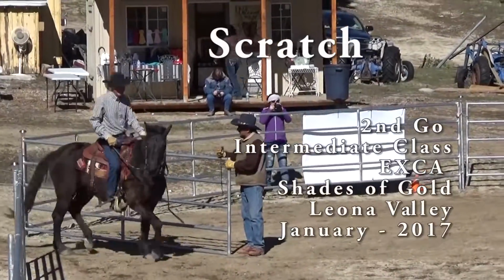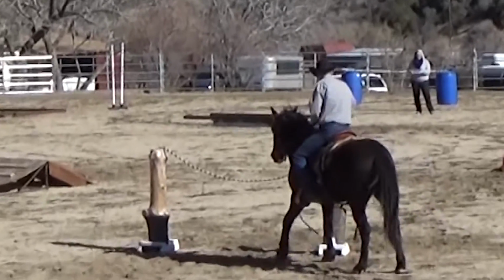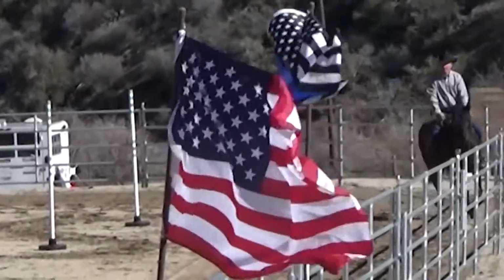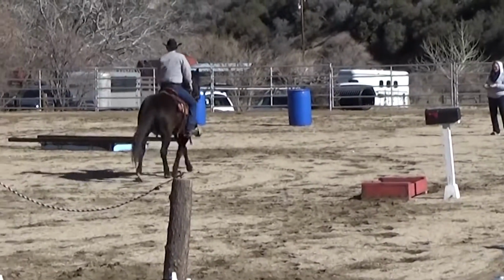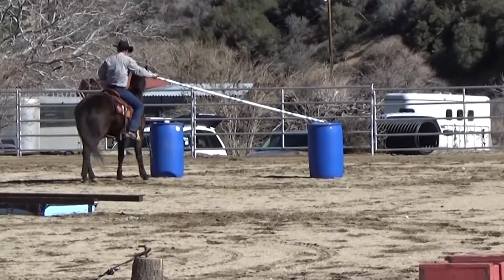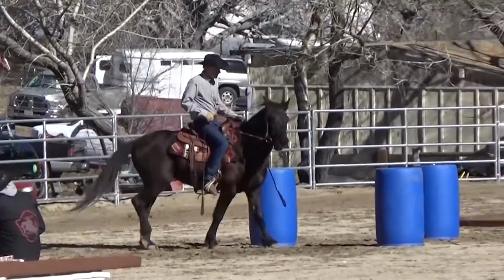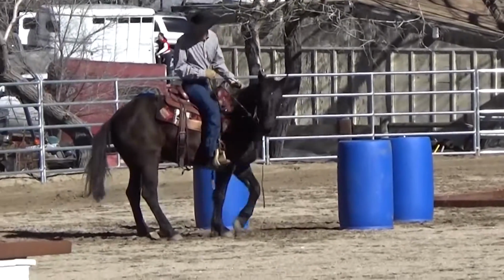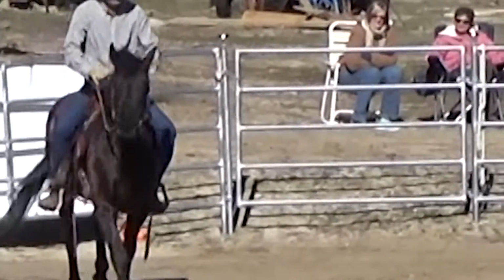Scratch EXCA January 2017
Have you ever thought about copeting in an Extreme Cowboy Race.  We did.  This was our first Extreme Cowboy Race Experience.  Our 2nd run in the Intermediate division.    Scratch is an Oak Creek Horse from Tehachapi, CA.